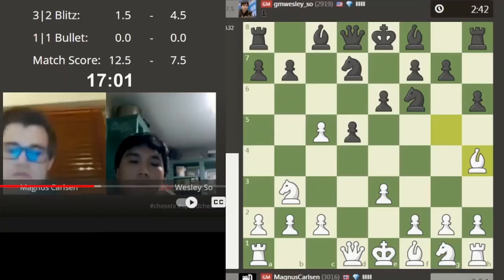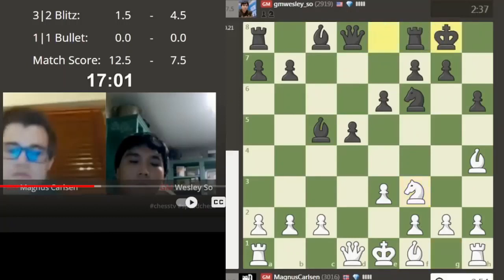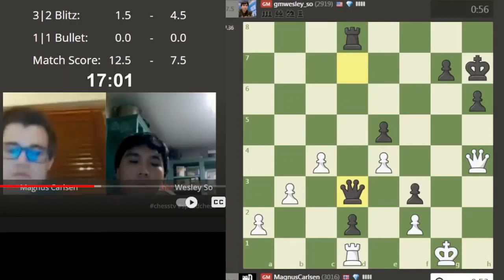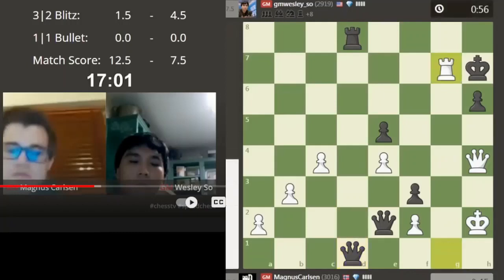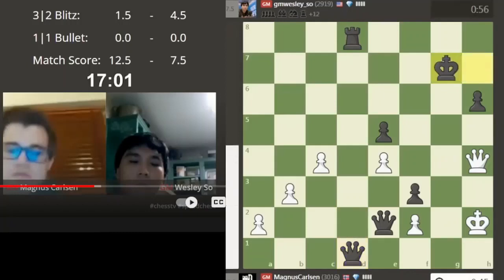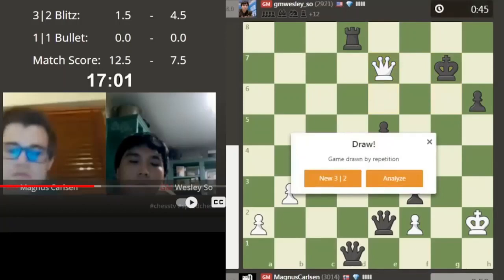Wesley So Attacks Magnus Carlsen & Ended in an Unexpected Way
All About The World Champion .. .
 Thank You For All of Your Support. ♥♥♥♥♥♥♥♥♥♥♥♥♥
(っ◔◡◔)っ ♥ My channel is all about CHESS ~ TEAM SADEY
𝙄𝙣𝙨𝙩𝙖𝙜𝙧𝙖𝙢     𝙝𝙩𝙩𝙥𝙨://𝙬𝙬𝙬.𝙞𝙣𝙨𝙩𝙖𝙜𝙧𝙖𝙢.𝙘𝙤𝙢/𝙩𝙚𝙖𝙢_𝙨𝙖𝙙𝙚𝙮/...
𝙏𝙬𝙞𝙩𝙩𝙚𝙧           𝙝𝙩𝙩𝙥𝙨://𝙩𝙬𝙞𝙩𝙩𝙚𝙧.𝙘𝙤𝙢/𝙣𝙚𝙤_𝙙𝙫𝙢_𝙘𝙝𝙚𝙨𝙨
𝙁𝙖𝙘𝙚𝙗𝙤𝙤𝙠      𝙝𝙩𝙩𝙥𝙨://𝙬𝙬𝙬.𝙛𝙖𝙘𝙚𝙗𝙤𝙤𝙠.𝙘𝙤𝙢/𝙗𝙚𝙧𝙣𝙞𝙚.𝙨𝙖𝙙𝙚𝙮
If you have some reactions & suggestions kindly comment it below. God bless us all. Thanks !